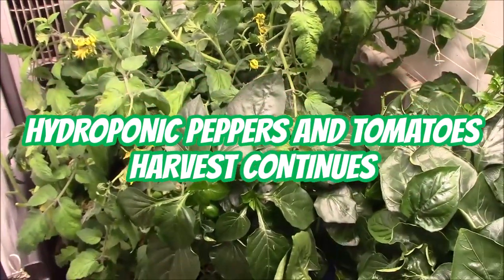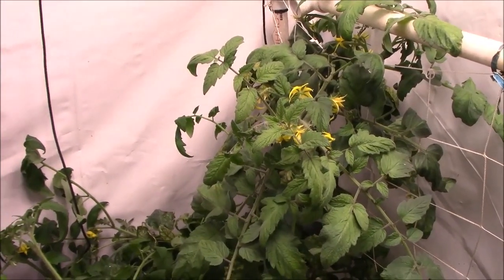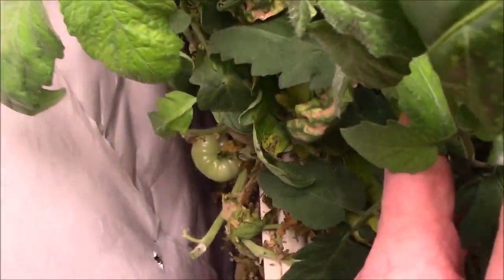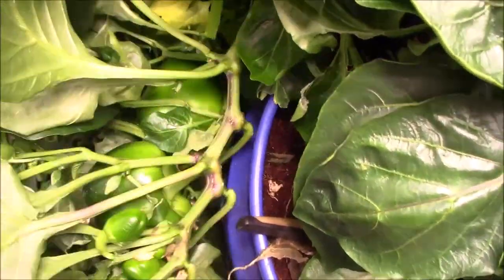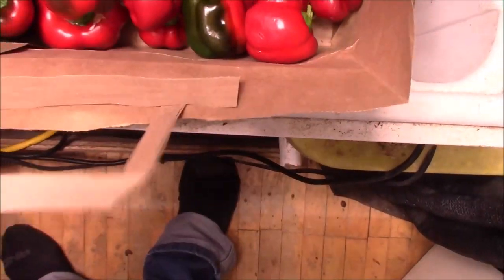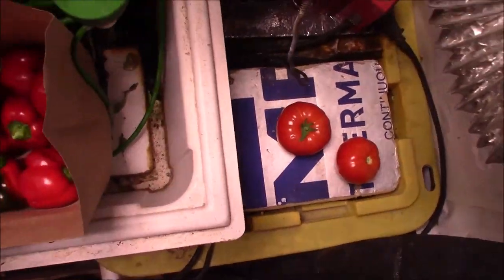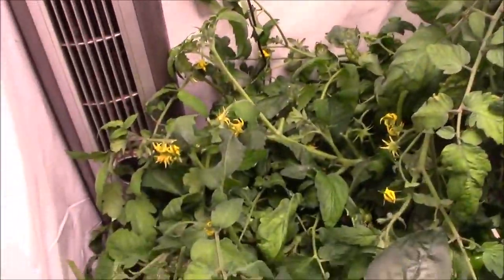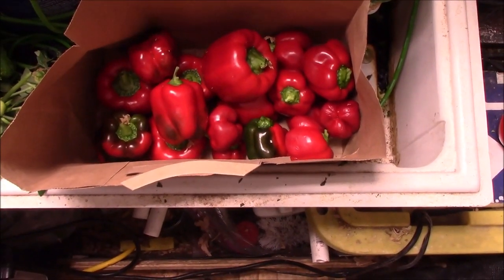HYDROPONIC PEPPERS AND TOMATOES HARVEST CONTINUES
So I am back in my grow closet where my hydroponic peppers and tomatoes harvest continues.